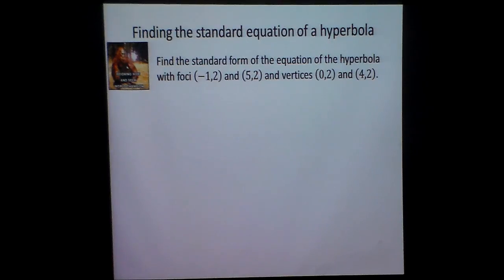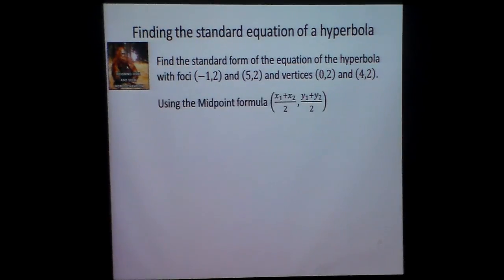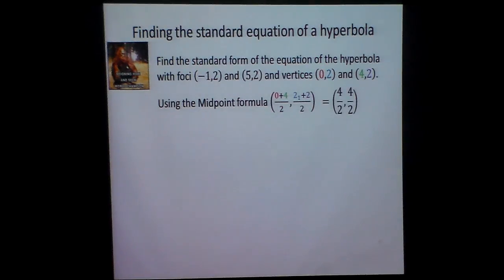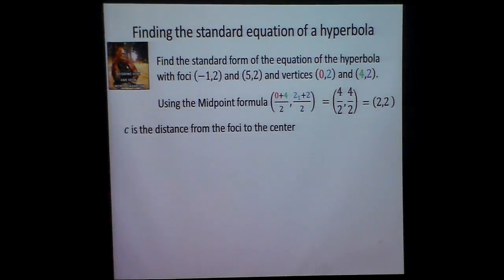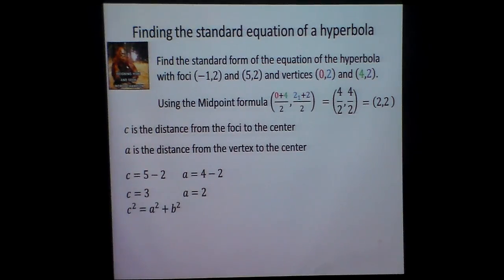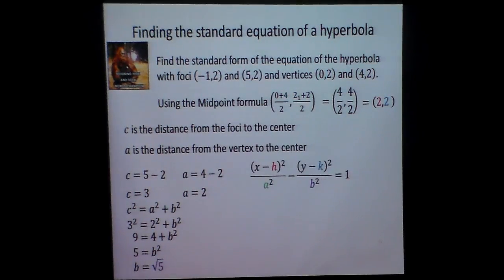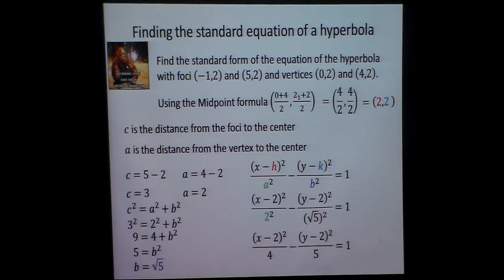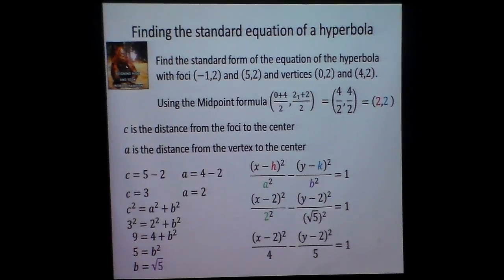Hyperbola Find the standard form of the equation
Given foci at (-1,2) and (5,2) and vertices at (0,2) and (4,2) find the equation